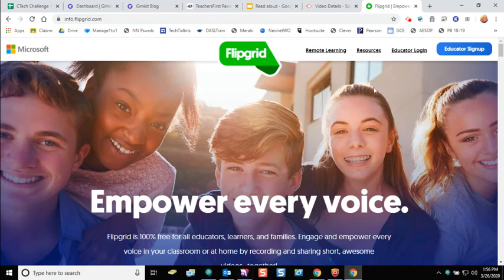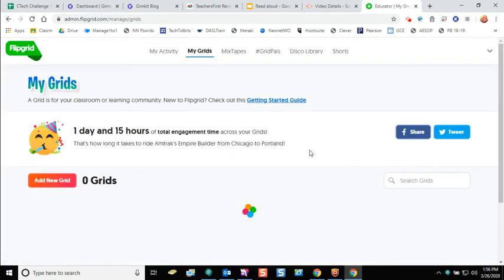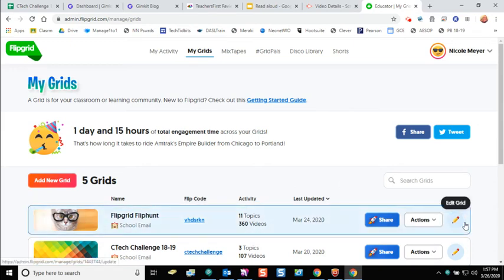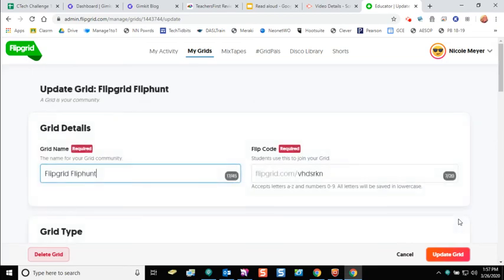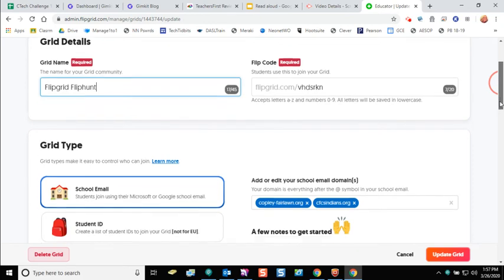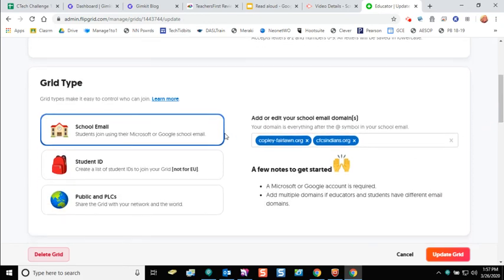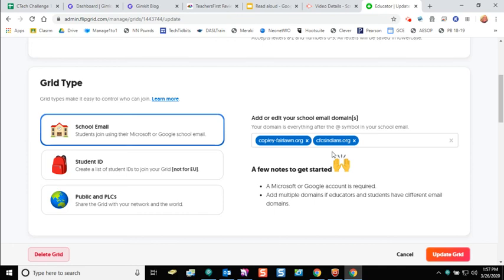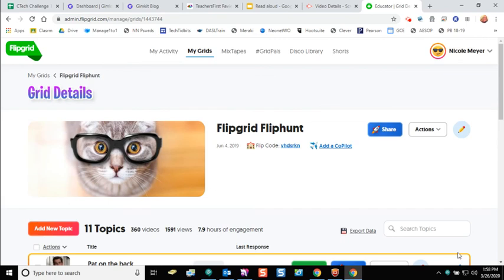Flipgrid Security Settings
How to setup Flipgrid so that students can respond to your topics.